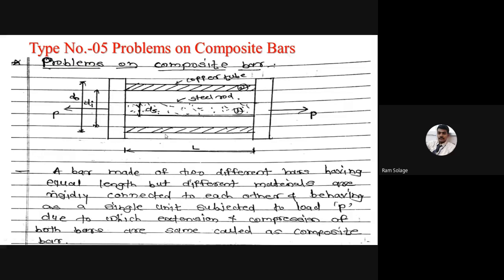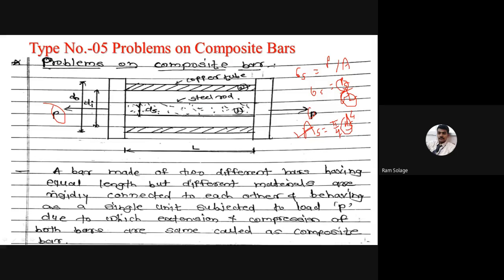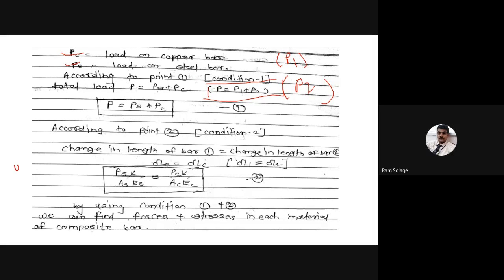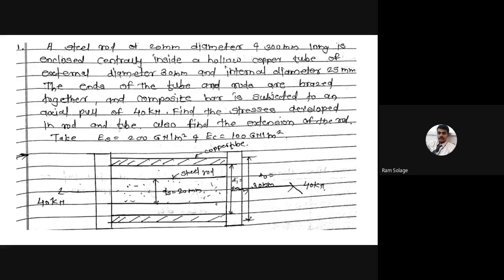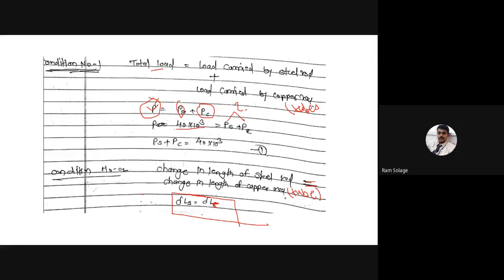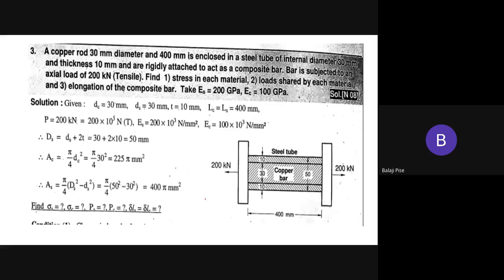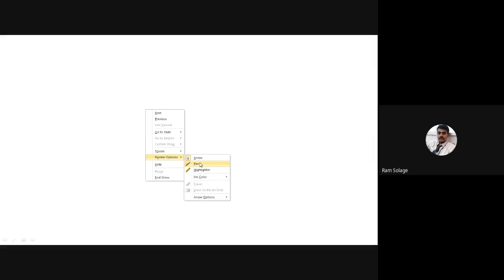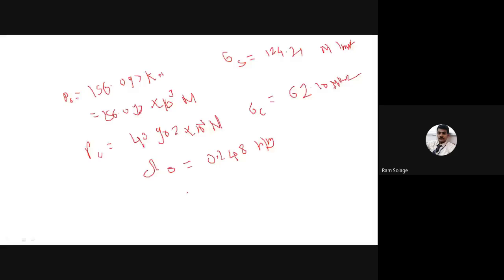wnc-tyxc-rwk (2020-07-04 at 00:51 GMT-7)